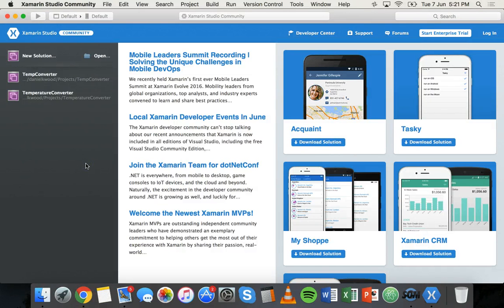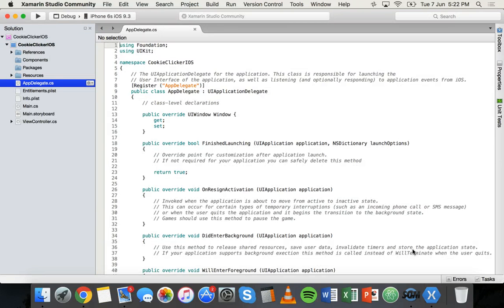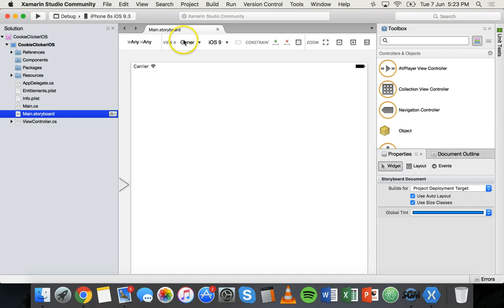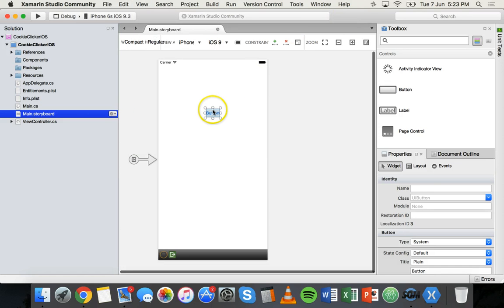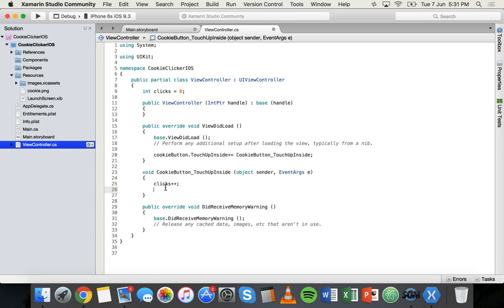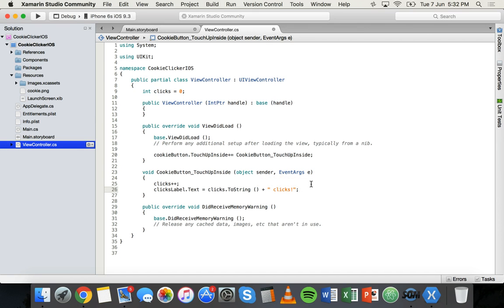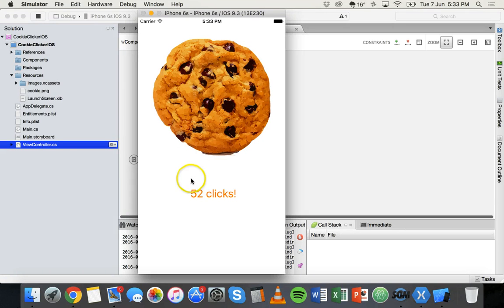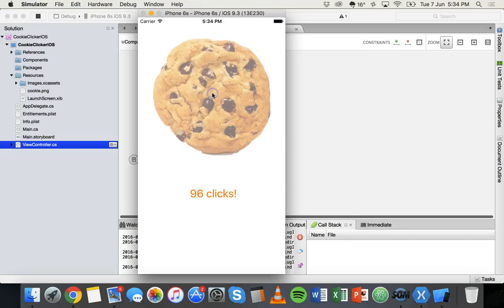Building apps with Xamarin & C# Tutorial 11 - Cookie Clicker game for iOS